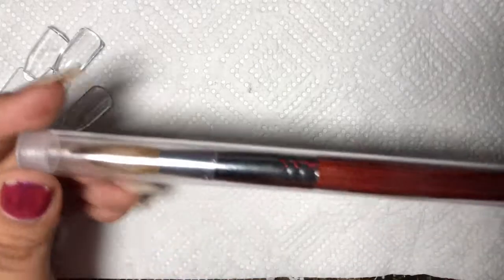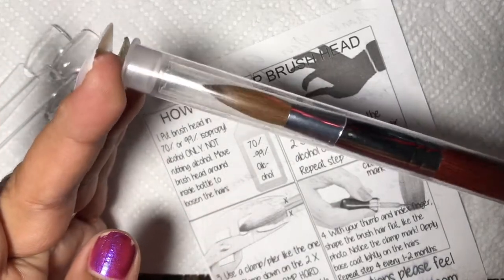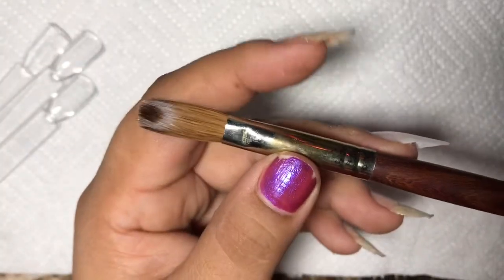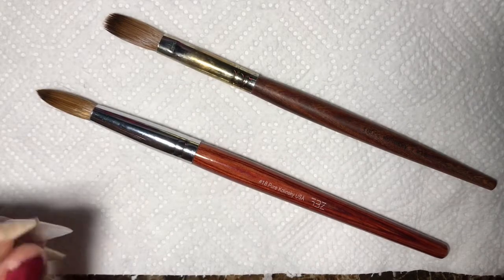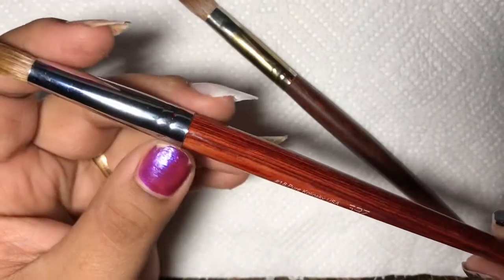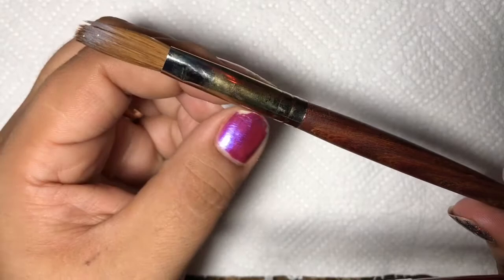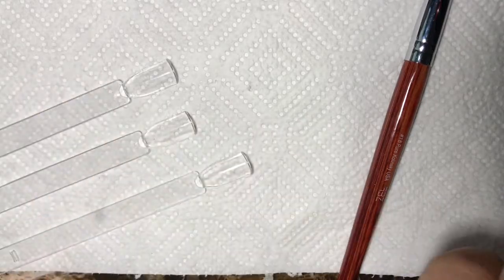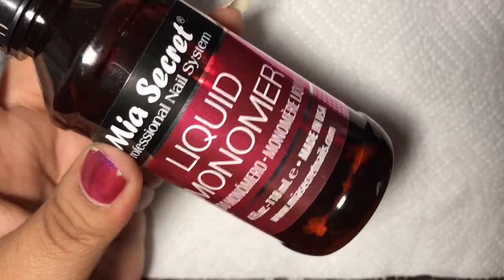#18 size Acrylic brush | Future Buyz | Stacy Baltodano Acrylics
Hello ladies..

If you want to purchase this brush.. I will leave the ebay and amazon site for it..

IF you purchase with amazon. you could also

Future BuyZ sell these cheaper than any other brands and
are real 100% Kolinsky Hair and Cherry Wood with a shiny gloss finish.
It last over 1 year and very easy to clean and do nail art work.

Stacy Baltodano acrylics are super nice and she makes some beautiful powders..